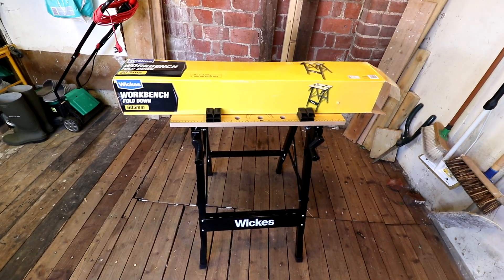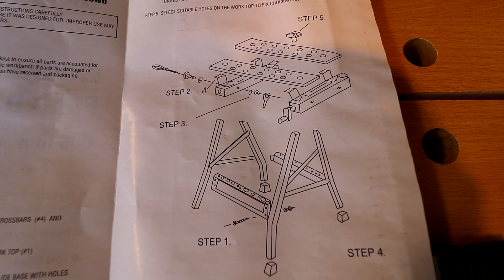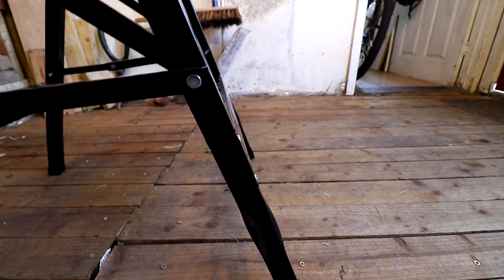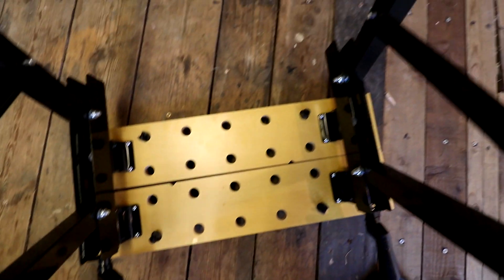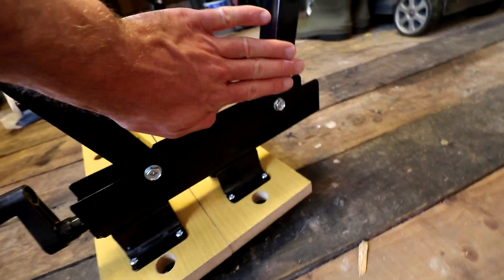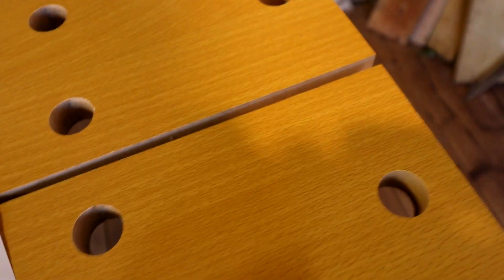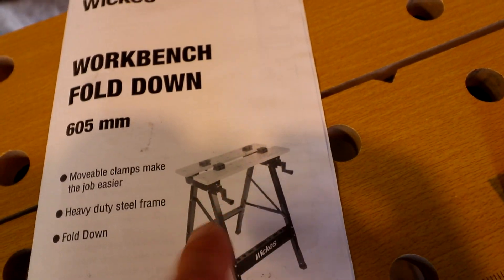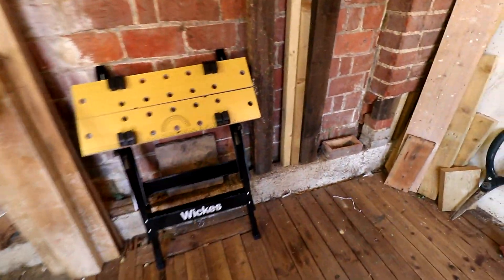Wickes Fold Down Workbench Overview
This is a quick video to show the built workbench since the build instructions were terrible. This resulted in a fairly long build time considering there are not many parts!
I hope this helps to show how it fits together and the various steps to complete the build.